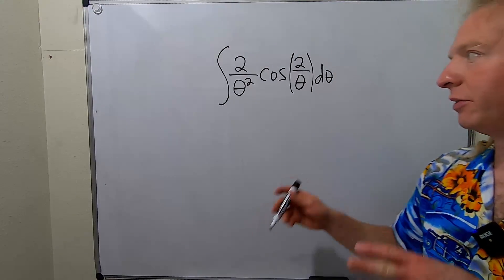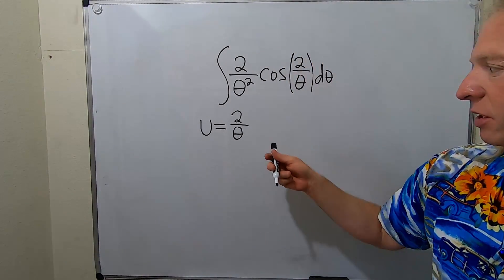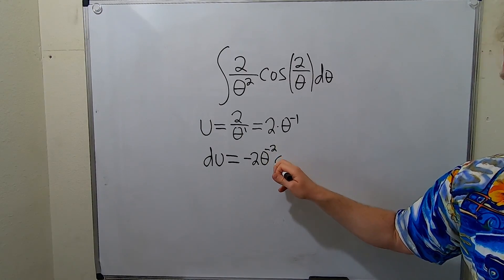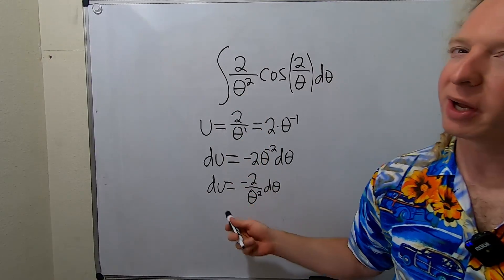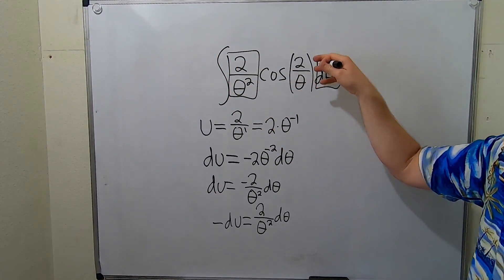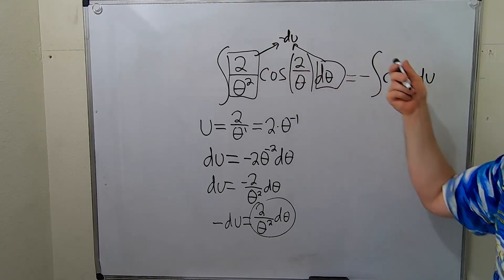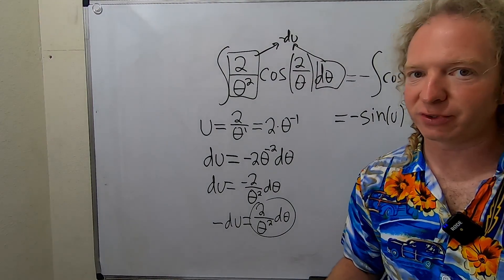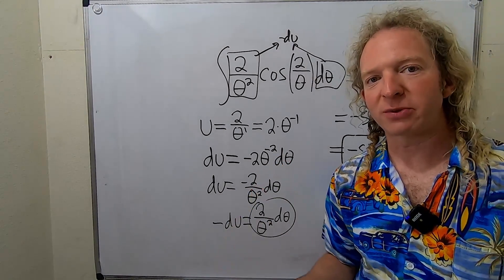Integral of 2/(theta)^2 cos(2/theta)